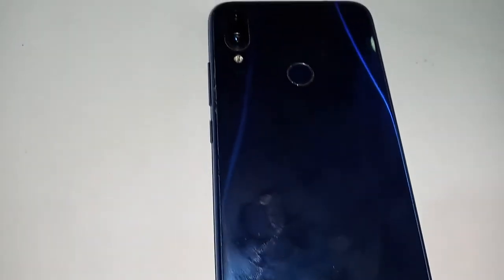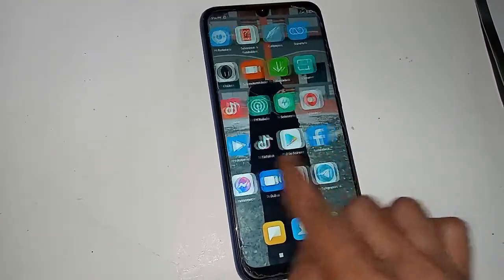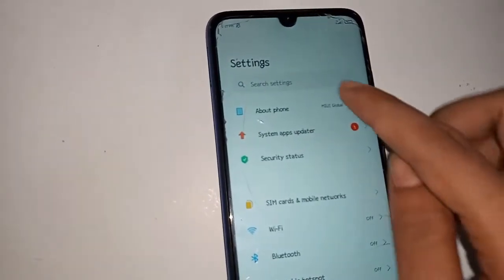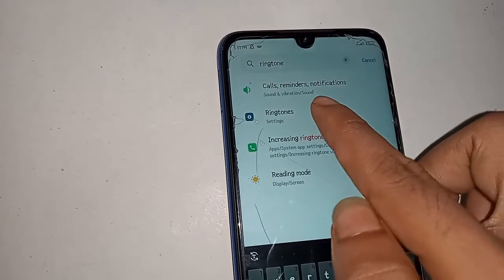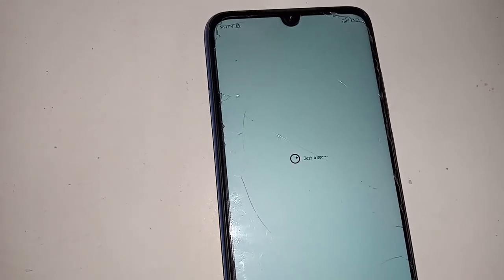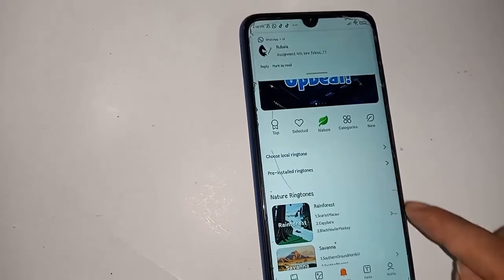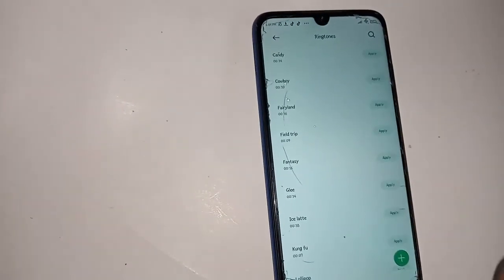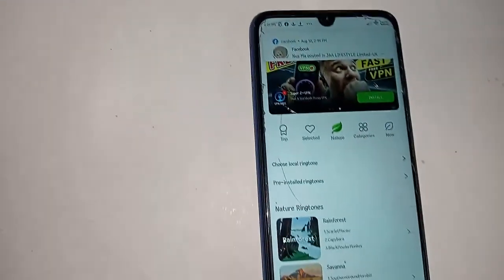How to Set Or change Ringtone Redmi note 7 pro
Now today i will show you how to change or add  custom ringtone redmi note 7 pro phone.